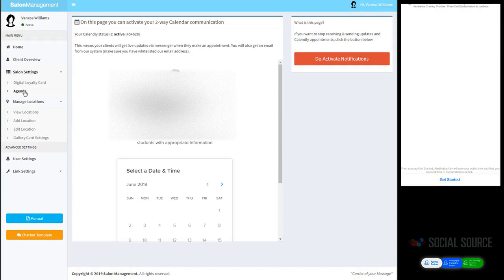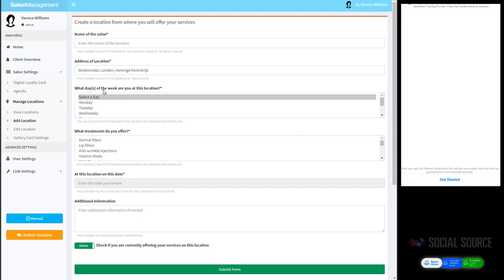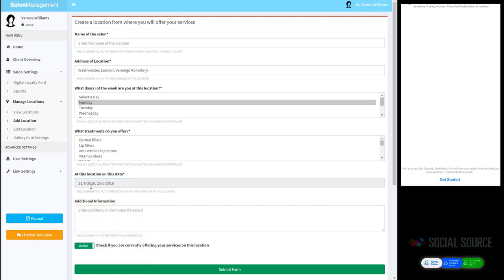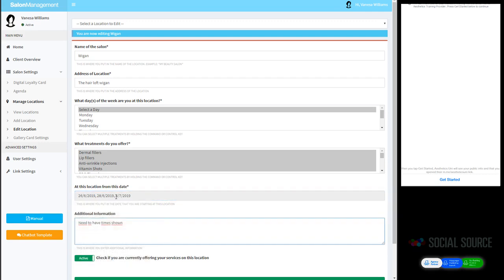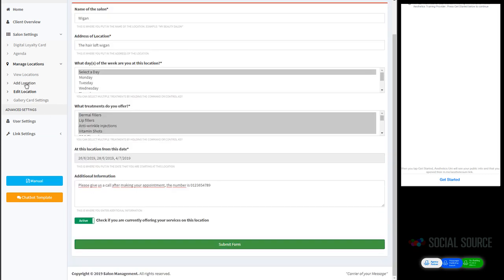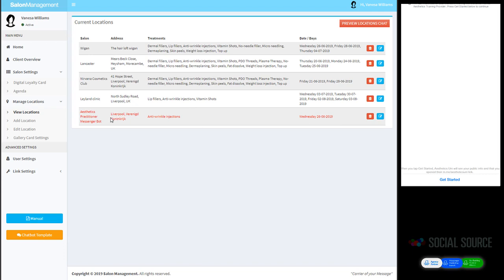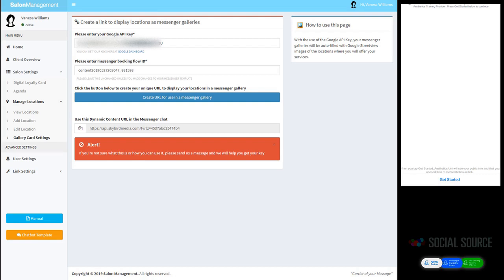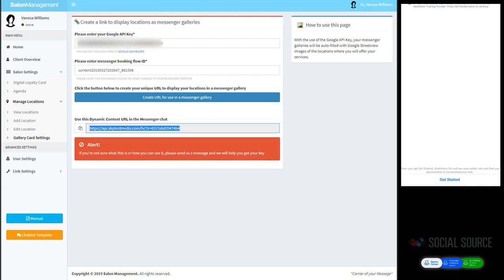Bot Suite Client Management Pt 6 - Adding your locations to your account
In this part 6 of the BotSuite Client Manager series, we show you how to setup your locations, which can be connected to your gallery cards and eventually Calendly timeslots.

Are you interested in a similar management system for your brand, chain of stores or group of clients? We're happy to facilitate this for any group of clients larger than 10.

to inquire about the costs for your business.